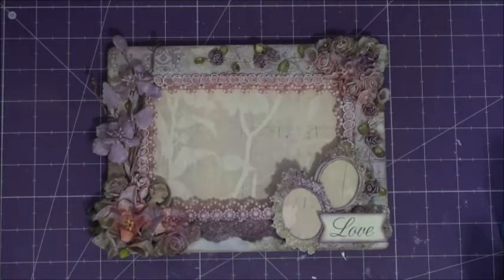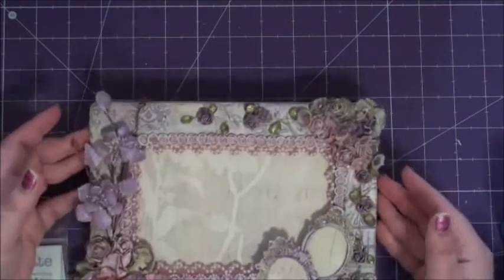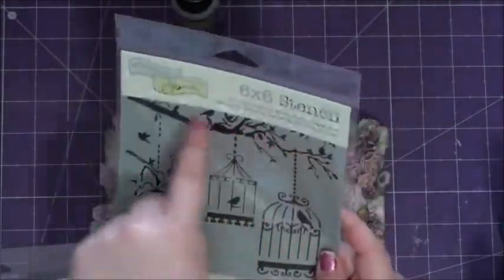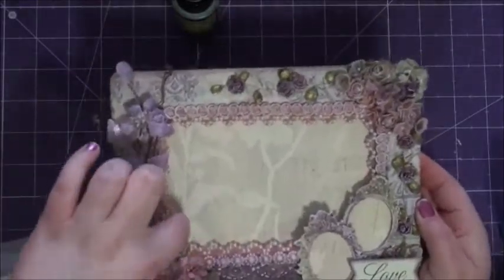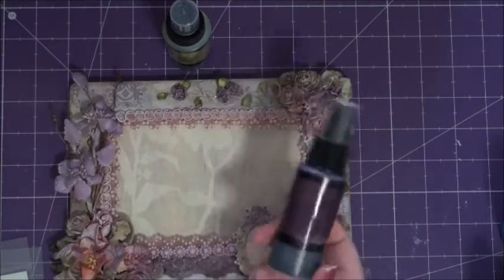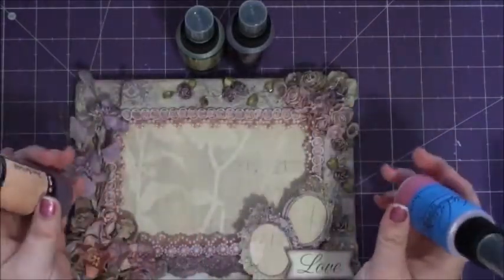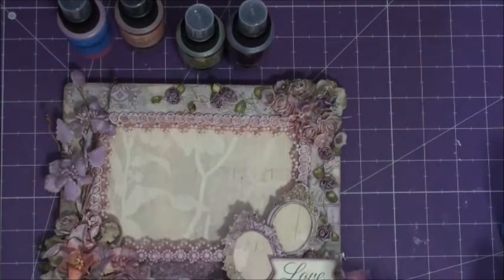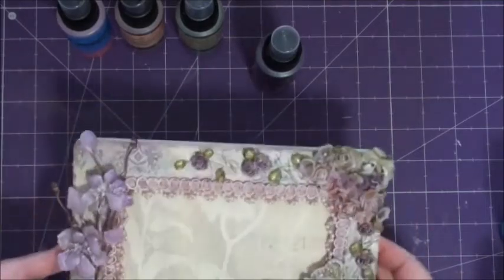Enchanted Love Frame